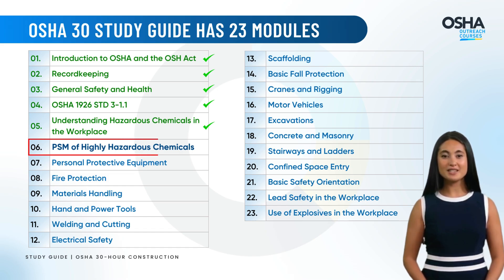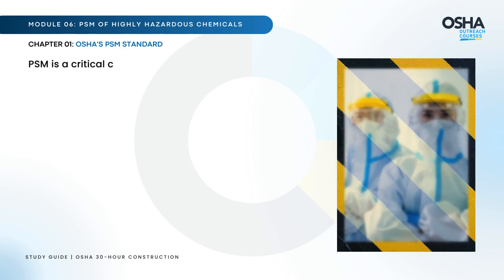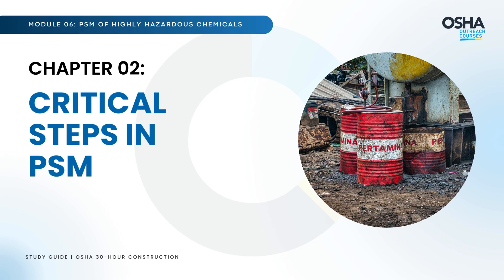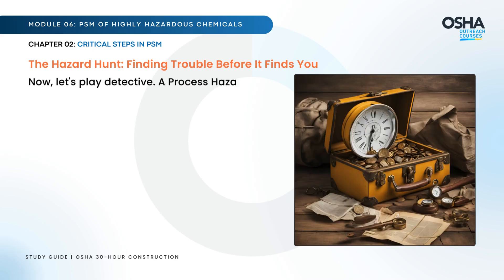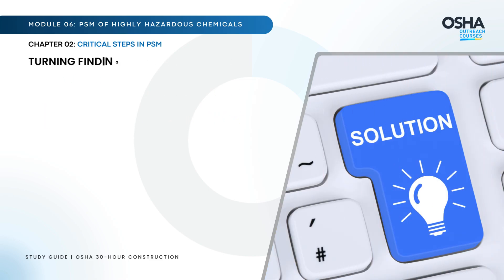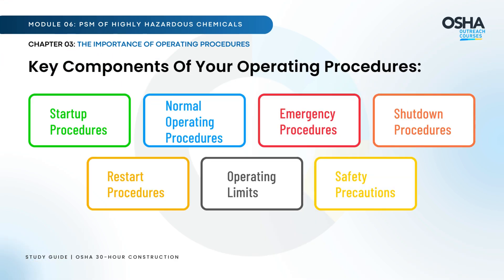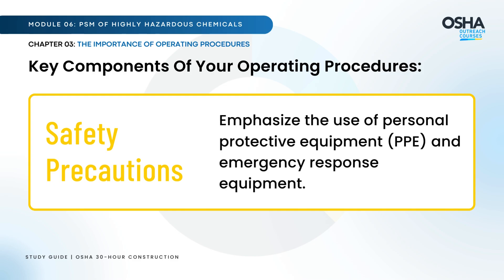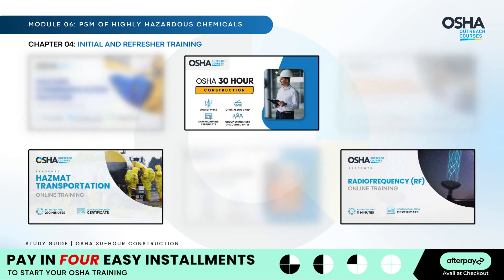PSM of Highly Hazardous Chemicals | Module 6 - OSHA 30 Construction Study Guide Training & Quiz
Unlock the secrets to safe chemical handling with our comprehensive Process Safety Management - PSM Training guide!

Are you working in an industry that handles hazardous chemicals? This video is your essential toolkit for understanding and implementing Process Safety Management (PSM) of highly hazardous chemicals from OSHA 30 Study Guide - Module 6

Join us as we break down the critical components of Process Safety Management - PSM of highly hazardous chemicals, OSHA 30 Study Guide including:

- OSHA's PSM Standard: Learn which industries are covered and the compliance requirements.
- Critical Steps in PSM: Discover how to identify hazards, conduct risk assessments, and develop effective safety measures.
- The Importance of Operating Procedures: Understand why detailed procedures are essential for preventing accidents.
- Initial and Refresher Training: Equip your team with the knowledge and skills to work safely.

This video is packed with practical tips, real-world examples, and actionable steps to help you create a safer workplace. Whether you're a safety professional, supervisor, or worker, this video is a must-watch!

Don't gamble with safety. Watch now and start protecting your team today!

This is not just a guide, it is the source for exam preparation.

OSHA Outreach Courses is the ONLY source with video guides for both OSHA 10 & 30 Construction Training!

Together, let's create safer construction sites!

Key Moments
0:00 Introduction
0:08 Module 6 - PSM OF HIGHLY HAZARDOUS CHEMICALS
0:56 Recap of Module 5
1:19 Subscribe Us
1:30 Breakdown of Module 6
1:45 Chapter 1 - OSHA's PSM Standard
3:43 Chapter 1 - Study Questions
3:53 Chapter 2 - Critical Steps in PSM
6:41 Chapter 2 - Study Questions
6:49 Chapter 3 - The Importance of Operating Procedures
9:34 Chapter 3 - Study Questions
9:42 Chapter 4 - Initial and Refresher Training
10:16 Tip & Quiz
10:38 Stay tuned for Module 7